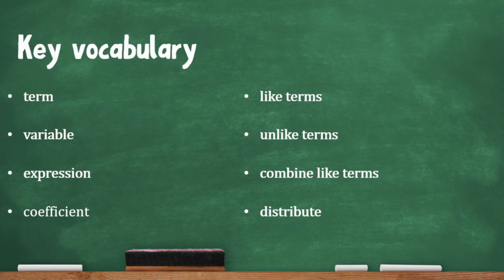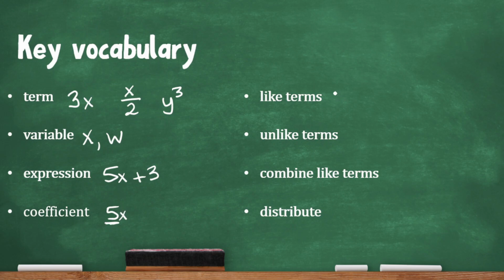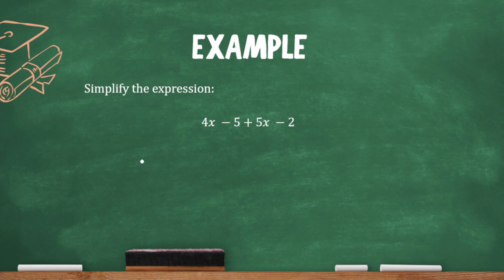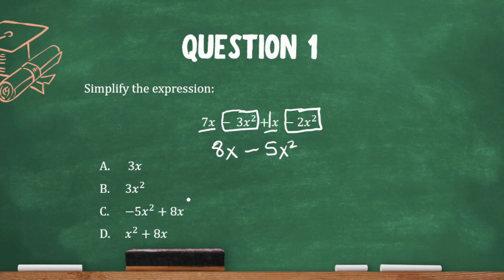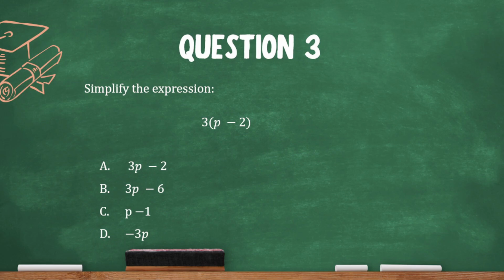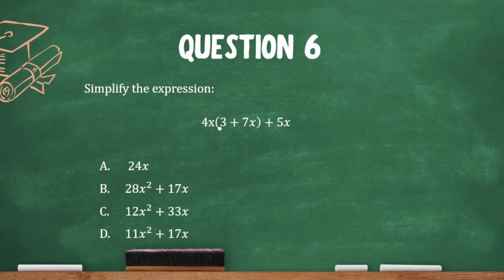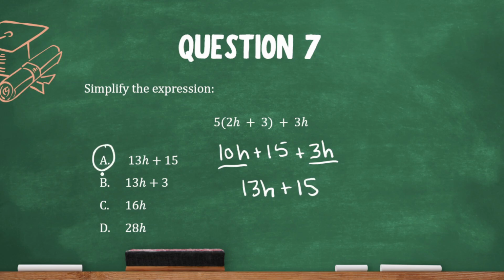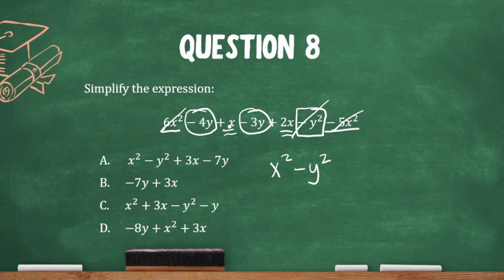GED Math: Simplifying Algebraic Expressions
Prepare for the GED Math test by learning how to simplify algebraic expressions. This video includes distributing and combining like terms.